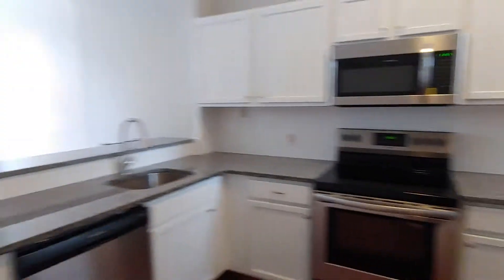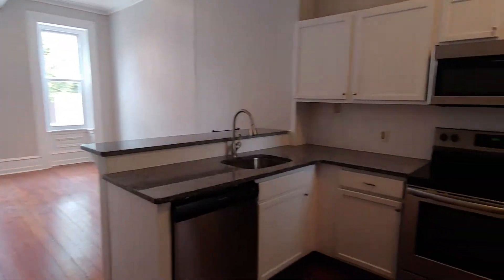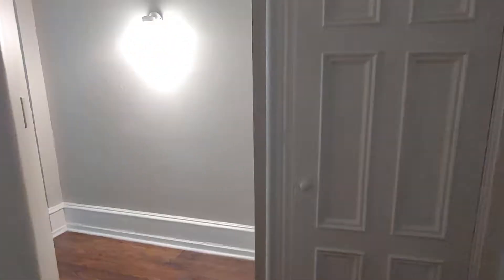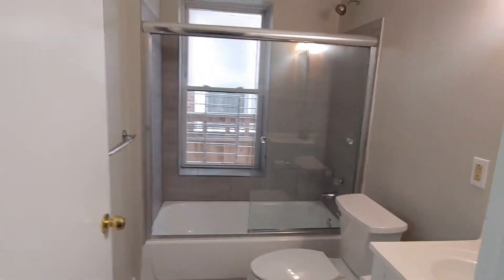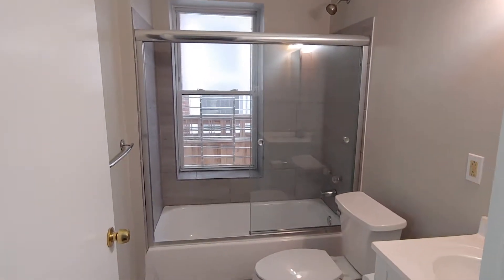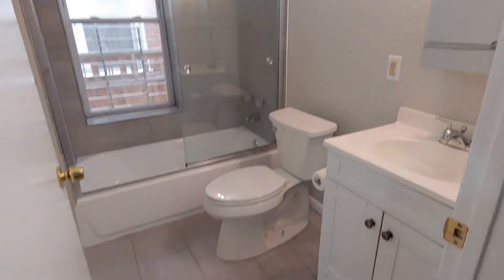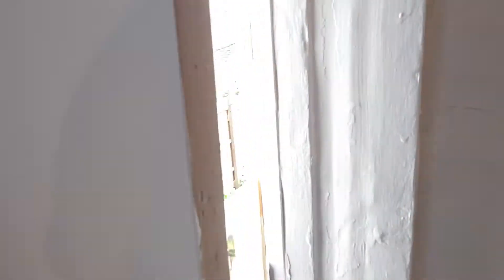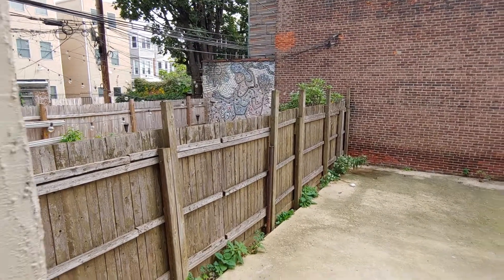921 N 20th St #1 - Video Tour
921 N 20th St, #1
Francisville, PA 19130

Completely new amenities plus vintage character, and pet-friendly!

Sun-filled first floor apartment with sole access to a large fenced-yard. In the open floor plan living room and kitchen, oversize windows light up the original hardwood floors and completely new kitchen with all new stainless steel appliances. Bedrooms are nearly-equal, with back bedroom ever-so-slightly wider and better-equipped for queen size bed. Back bedroom leads directly onto yard. All new windows throughout apartment. Central air and heat, and basement includes free laundry shared with two other units in building.

On the corner of Cambridge & 20th St, you're only a few minutes from all you might need or want in the heart of Fairmount, as well as easy access to Temple, Center City, Art Museum, and recreation areas along Kelly Drive and Schuylkill River Trail. Walk Score of 89.

Professional property management with online payments (eCheck and credit cards) and maintenance requests.
Utilities (PECO & PGW) range $100-$200/mo. Free laundry in basement. Water included.
Pets welcome, with some restricted dog breeds. $250 one time nonrefundable pet fee.
For dogs, additional monthly $40/$75 (under/over 50 lbs.).
$40 fee per applicant.
First, last, & security deposit to move in.